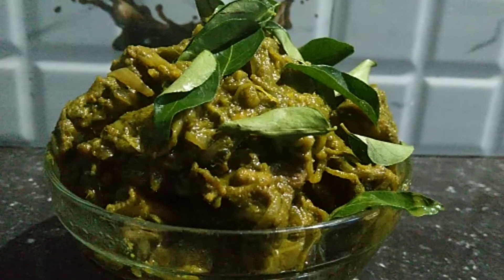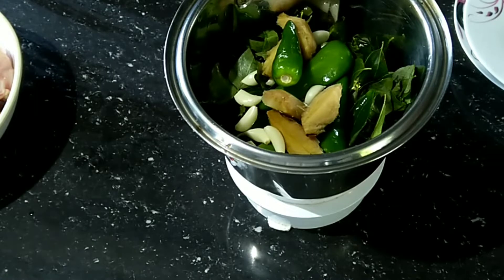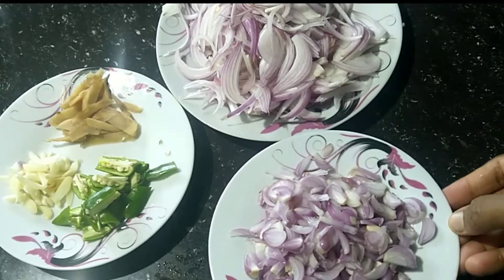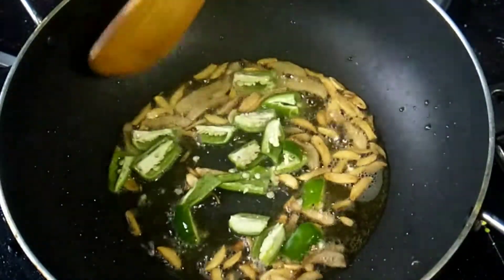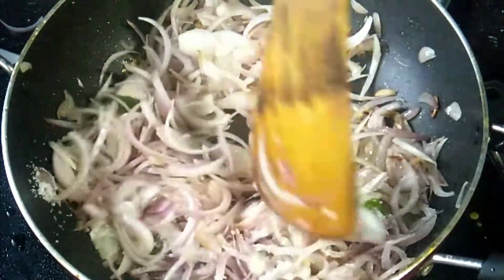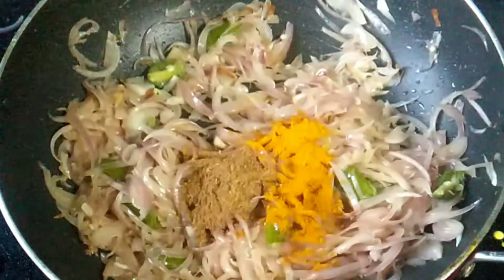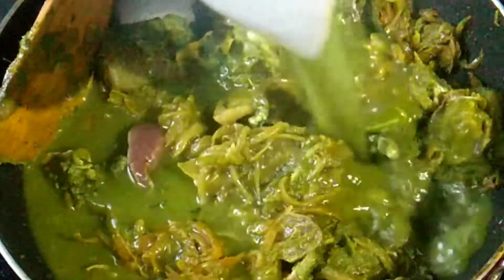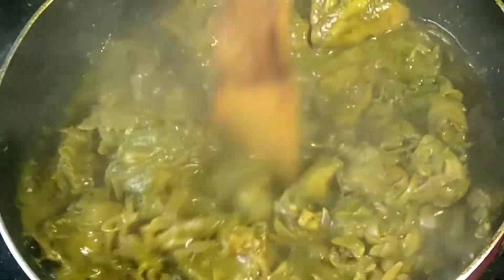വേപ്പില ചിക്കൻ Curry leaves chicken 😋👌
വേപ്പിലചിക്കൻ curry leavs#chicken
Ingredients
curry leaves
green chilli
ginjer
garlic
curd
onion
small onion
garam masala
turmeric powder
coriander powder